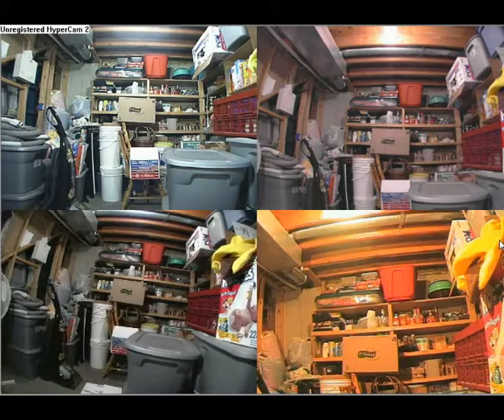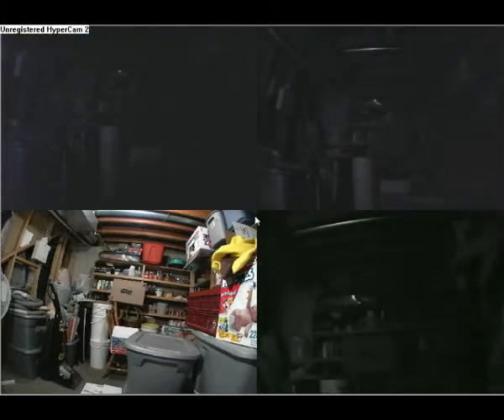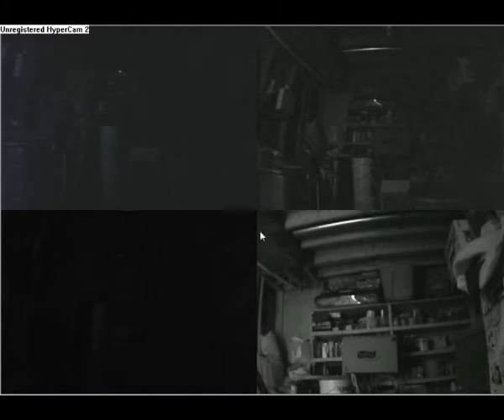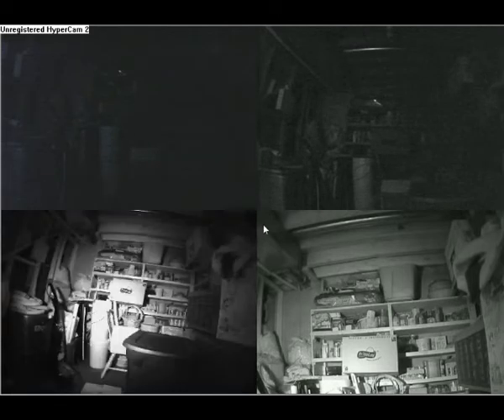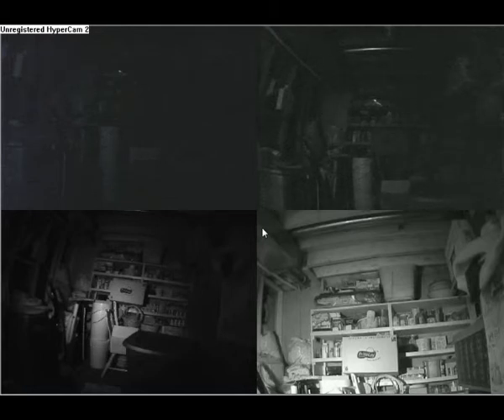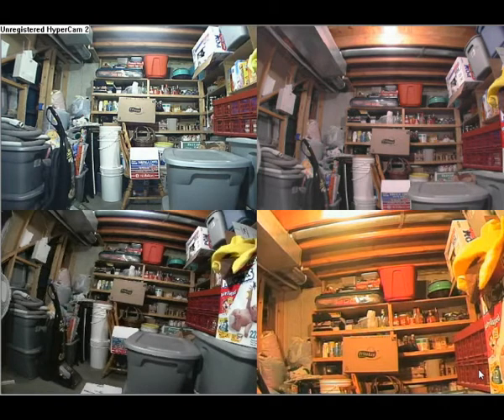Panasonic Day/Night Camera Demos - Open Door Inc.